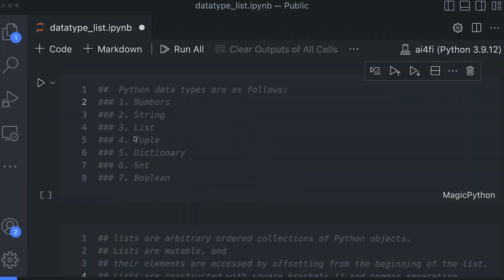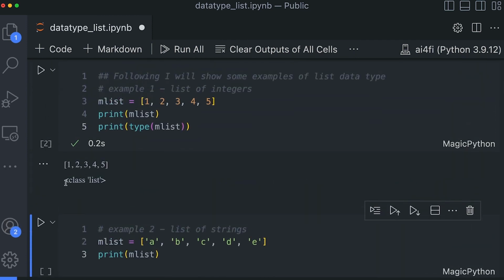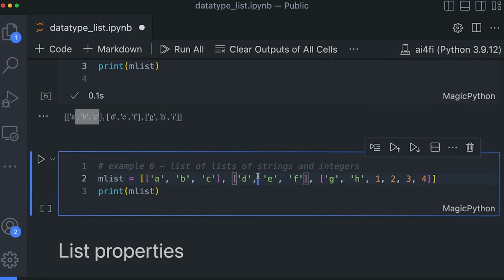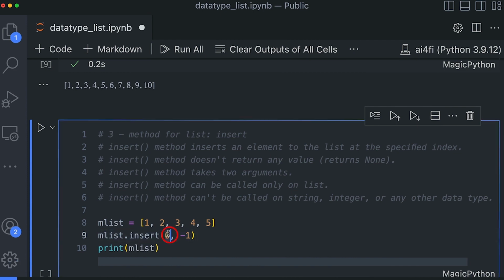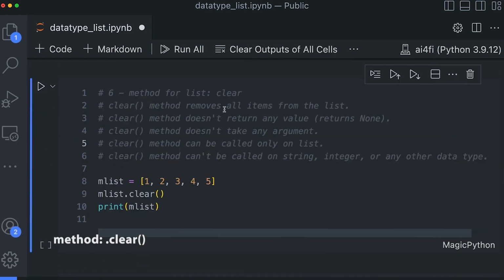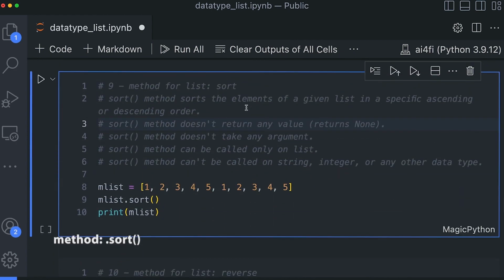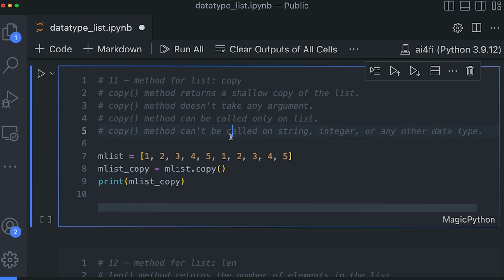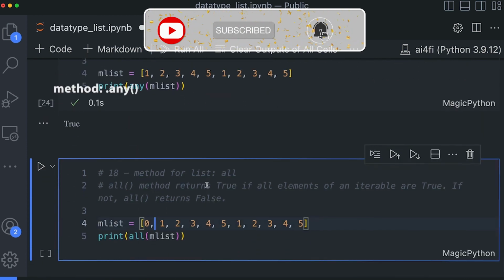Python List Methods You Must Know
With these series of videos, we are going to review python data types, and their built-in methods and functions.